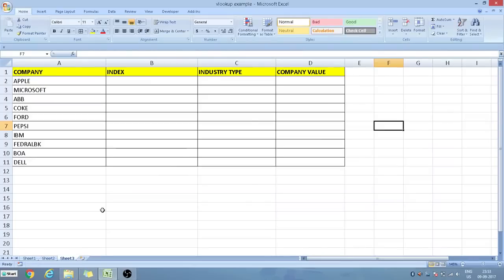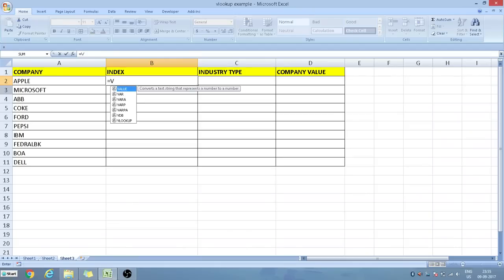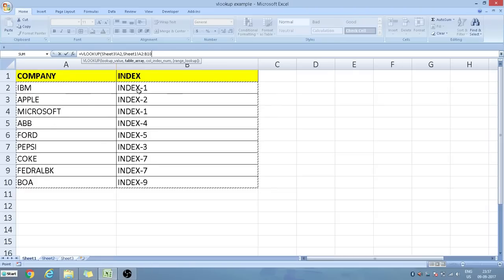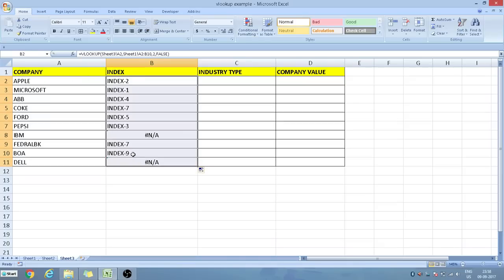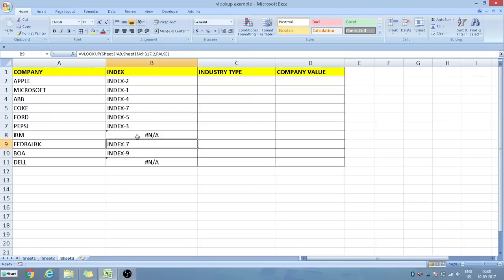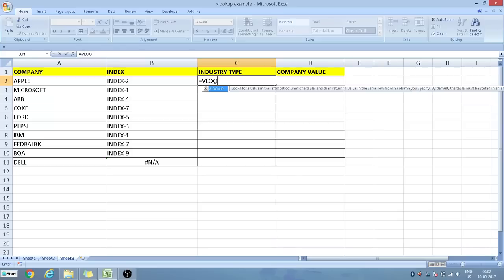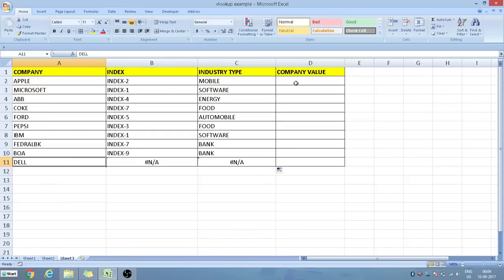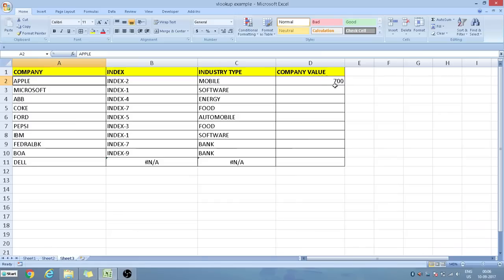Vlookup easy explanation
vlookup function:
This is applicable for the following versions:
Excel for Microsoft 365 Excel for Microsoft 365 for Mac Excel for the web Excel 2019 Excel 2016 Excel 2019 for Mac Excel 2013 Excel 2010 Excel 2007 Excel 2016 for Mac Excel for Mac 2011 Excel Starter 2010 Less

Use VLOOKUP when you need to find things in a table or a range by row.

There are four pieces of information that you will need in order to build the VLOOKUP syntax:

The value you want to look up, also called the lookup value.

The range where the lookup value is located. Remember that the lookup value should always be in the first column in the range for VLOOKUP to work correctly.

The column number in the range that contains the return value.
Optionally, you can specify TRUE if you want an approximate match or FALSE if you want an exact match of the return value. If you don't specify anything, the default value will always be TRUE or approximate match.

Now put all of the above together as follows:

=VLOOKUP(lookup value, range containing the lookup value, the column number in the range containing the return value, Approximate match (TRUE) or Exact match (FALSE)).

Reference:
vlookup for dummies